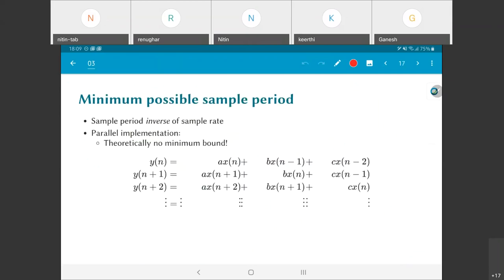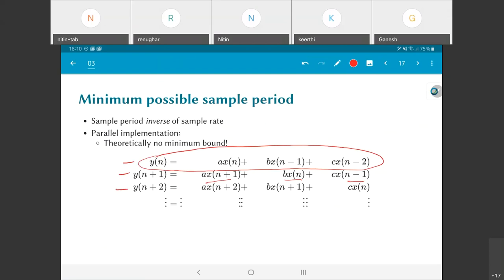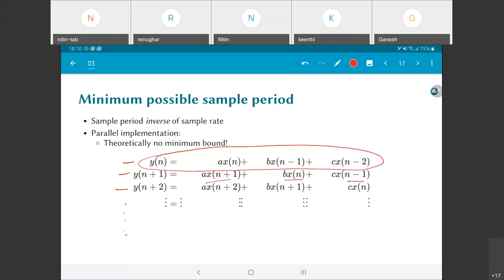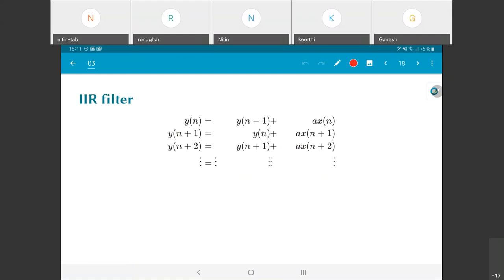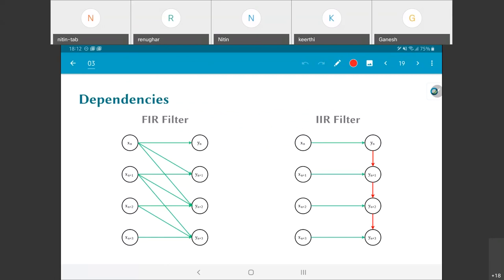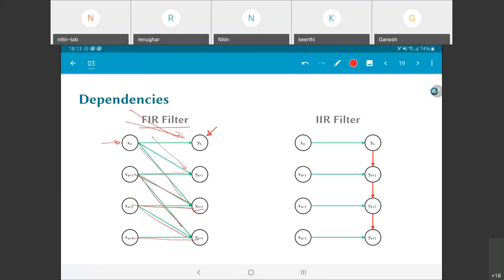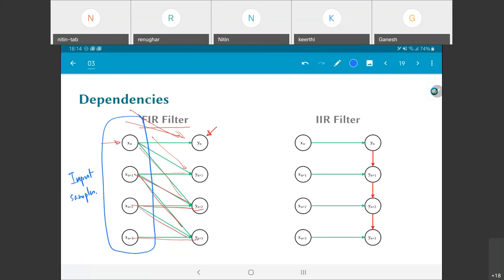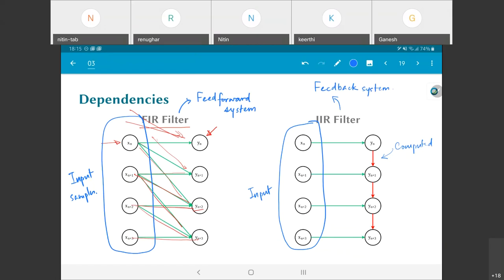EE5332 L3.4 Dependencies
Dependency analysis in signal processing graphs